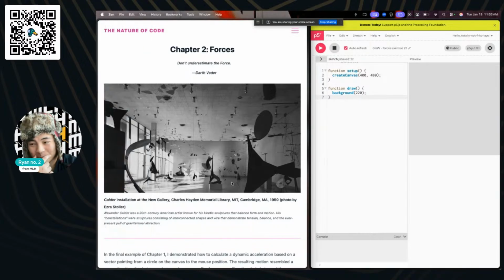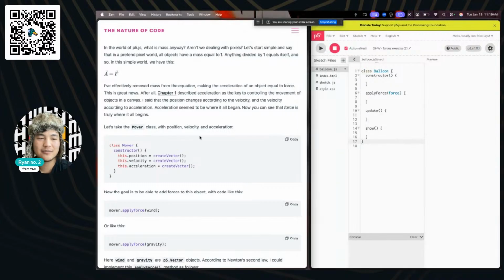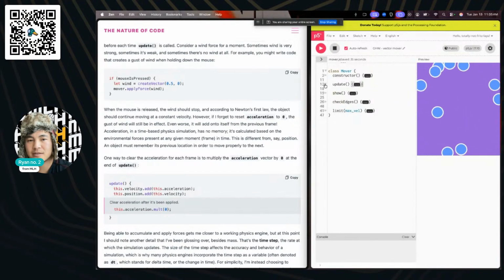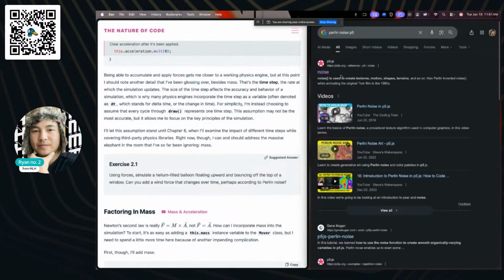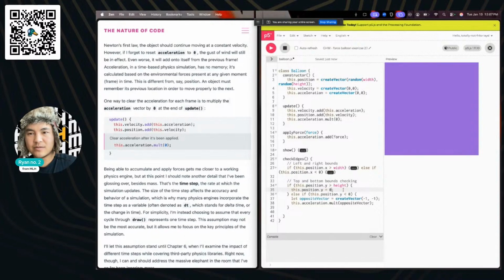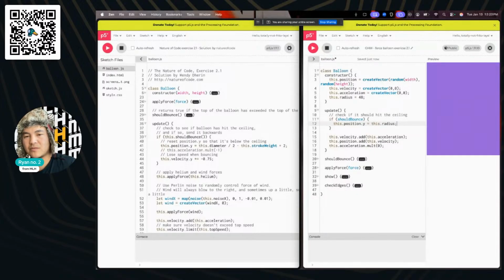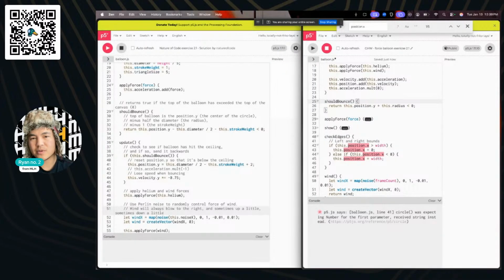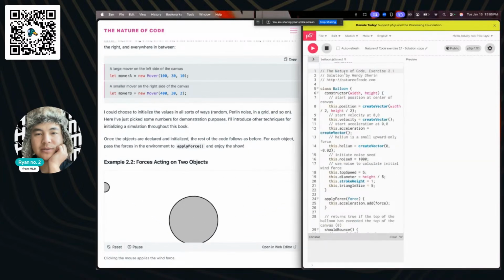[GHW Beginners] Nature of Code Part 1